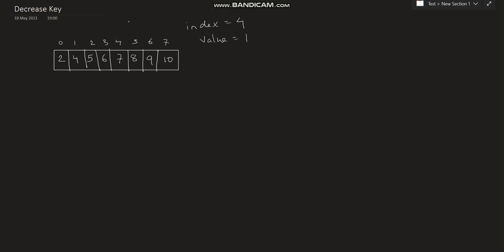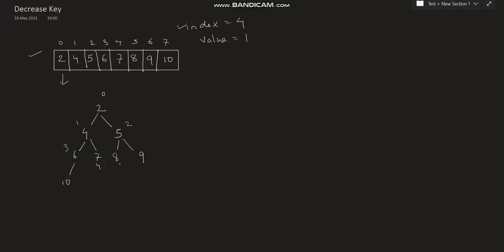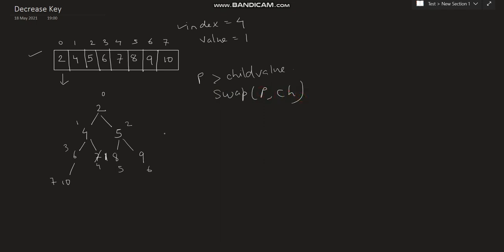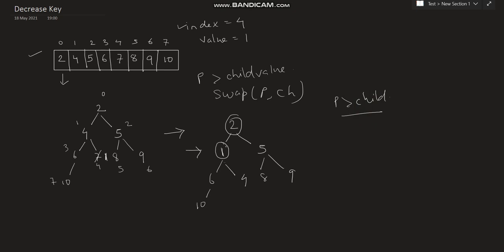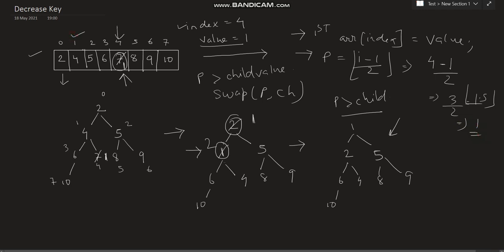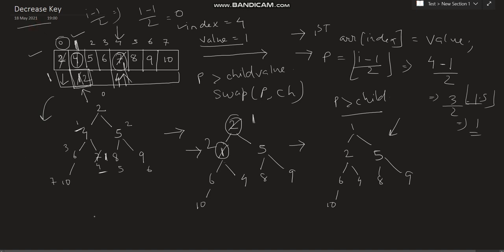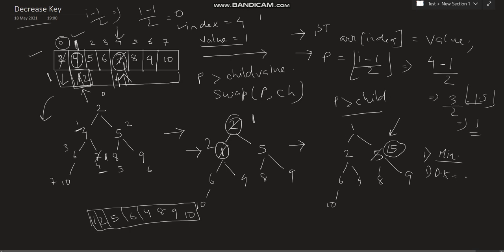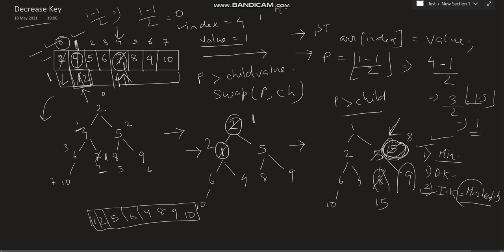Decrease Key | Min heap| part 11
Decrease Key : Decreases value of key. If the decreases key value of a node is greater than the parent of the node, then we don’t need to do anything. Otherwise, we need to traverse up to fix the violated heap property.